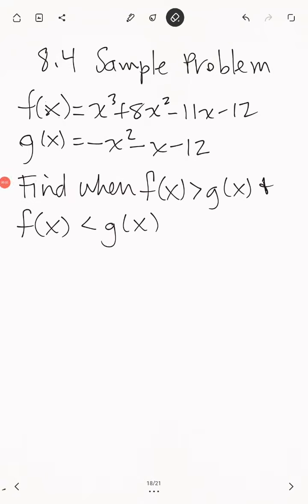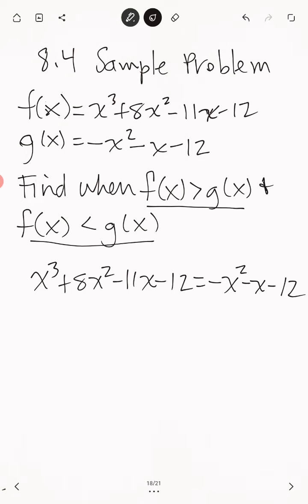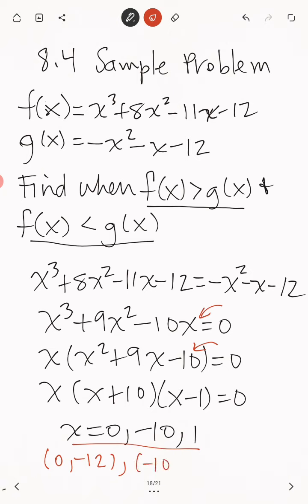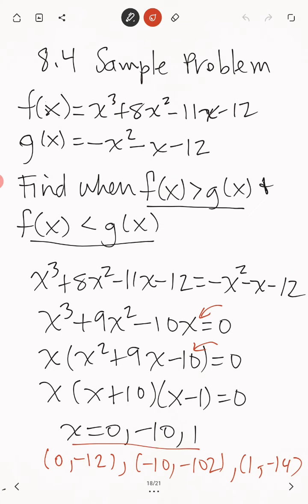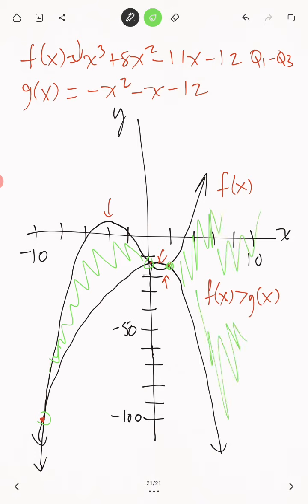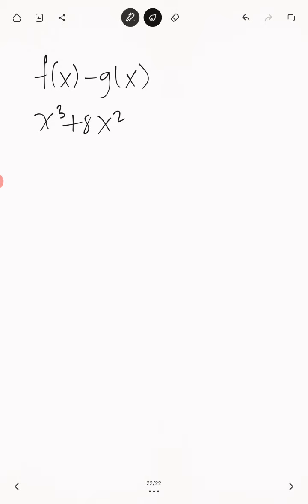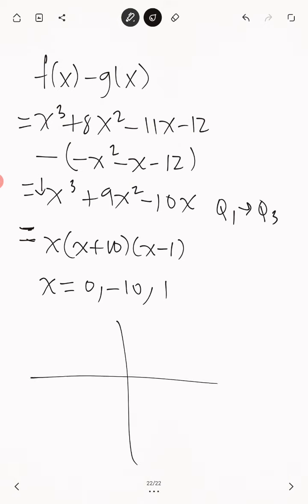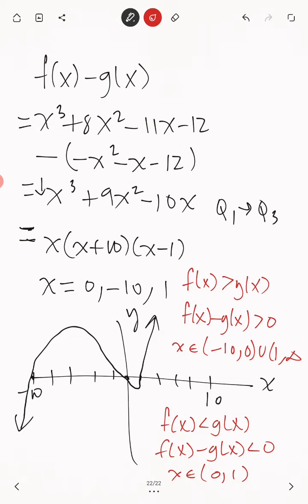8.4 Inequalities of Combined Functions Sample Problem